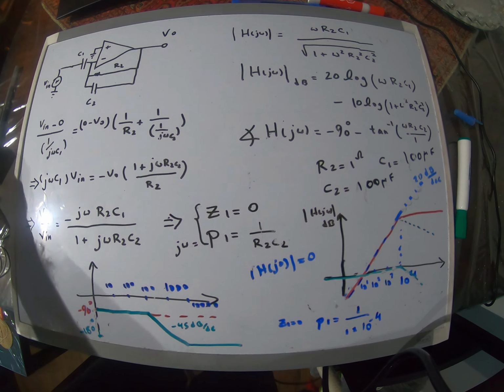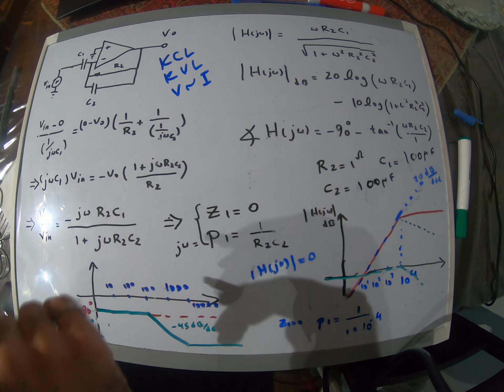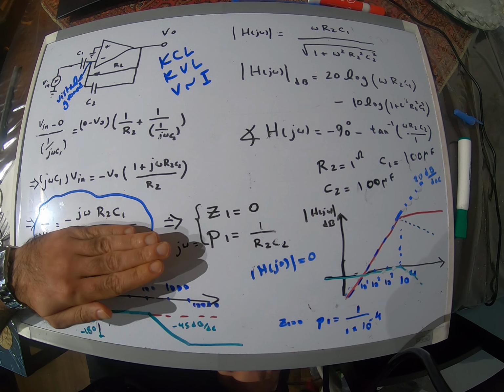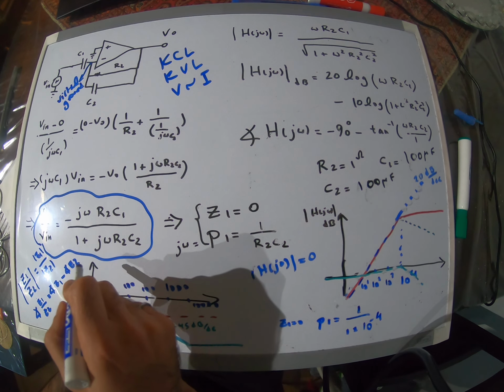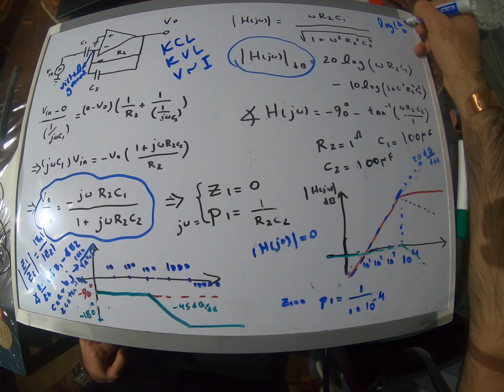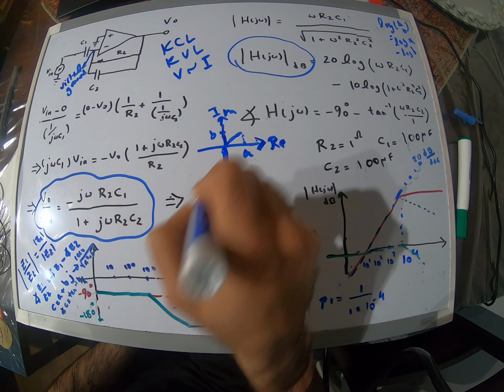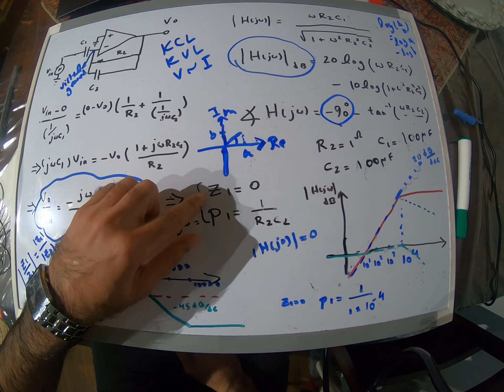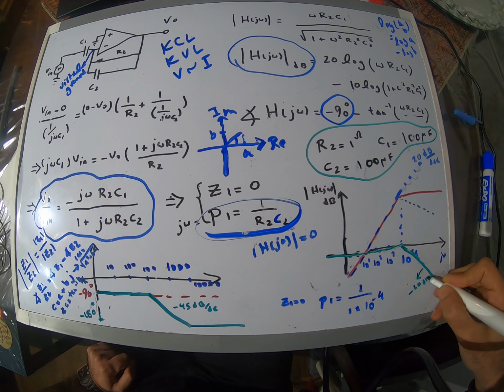ELEX 3130 - Bode Plot Review - 6